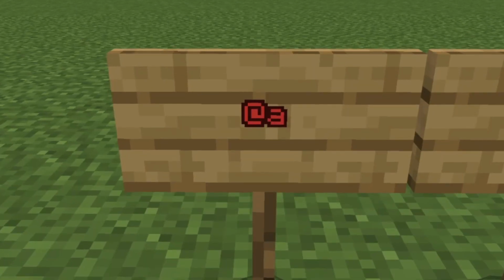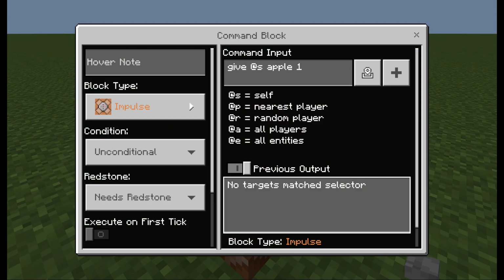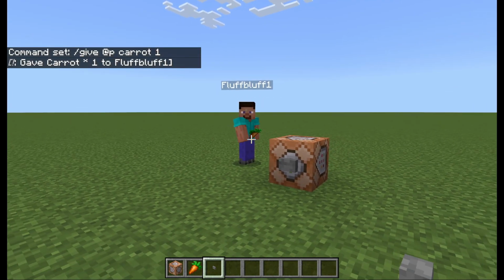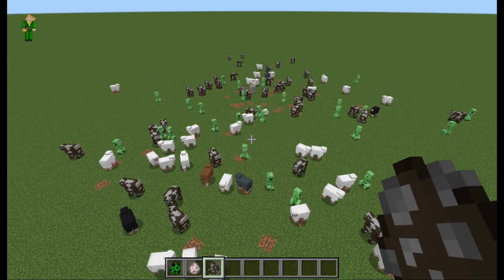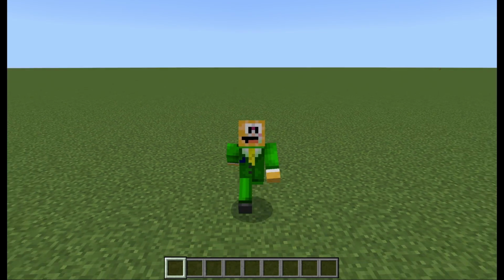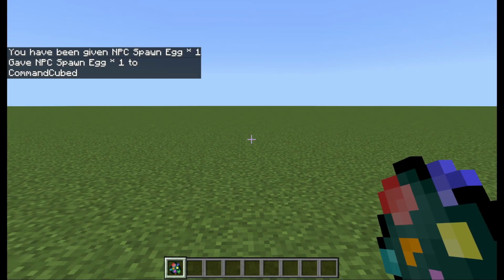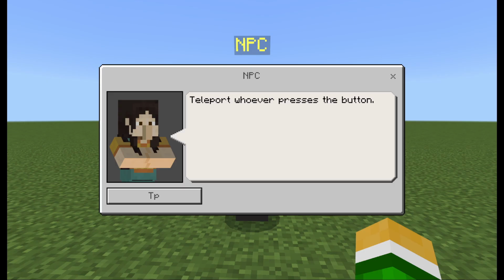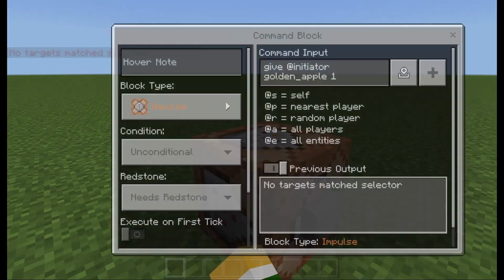The Secret 6th Target Selector in Minecraft Bedrock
The 5 target selectors are crucial for your command projects. However, did you know there is another one that is hidden away? Today I will be discussing all the main 5 on top of this mysterious 6th one. Hope you enjoy!

0:00 Intro
0:39 Main 5
0:50 At self
1:18 At player
1:41 At all
1:52 At entity
2:21 At random
2:41 NPC summary
3:07 Problem
3:45 Solution
4:01 Outro